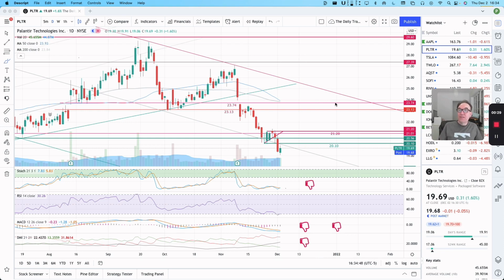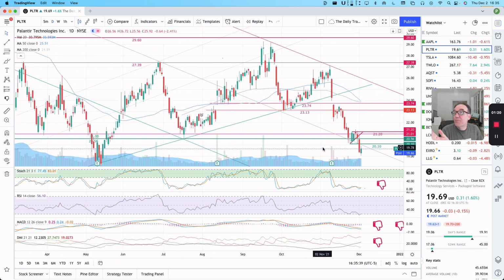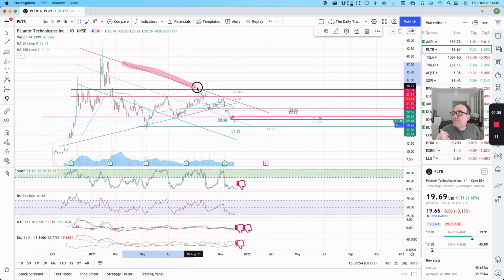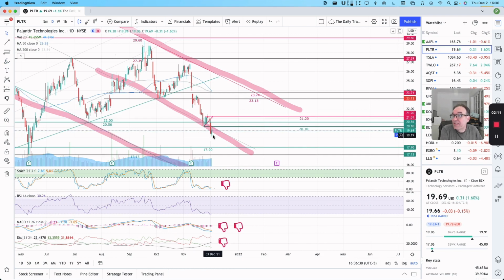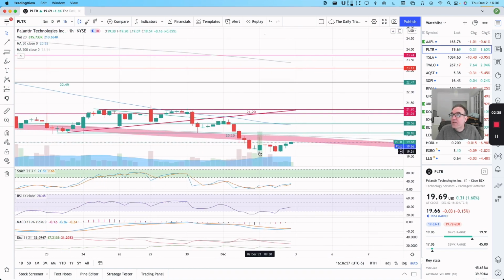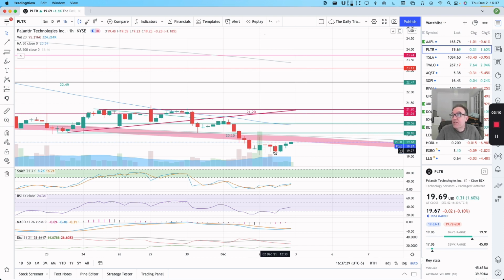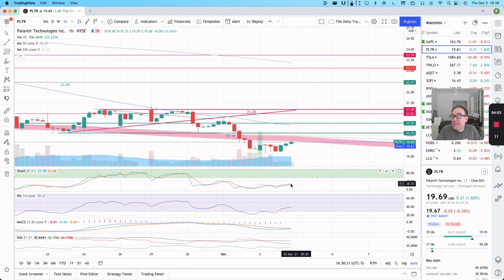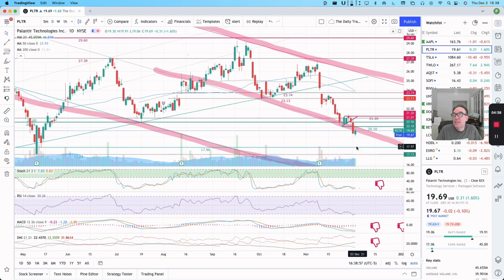Palantir (PLTR) Stock Price Analysis December 2 2021 - Small pullback